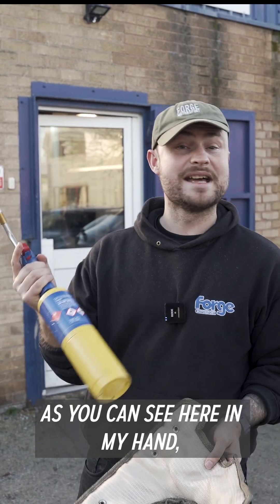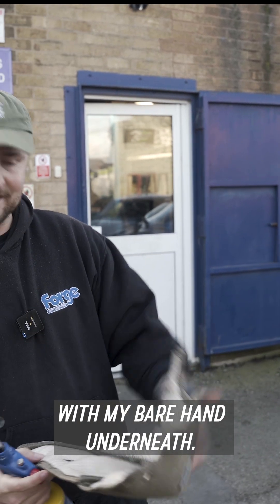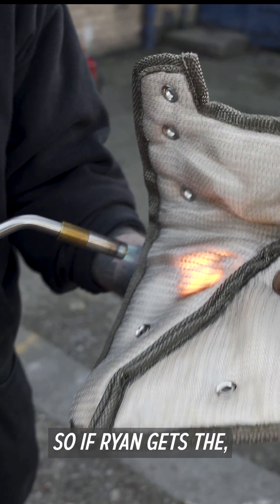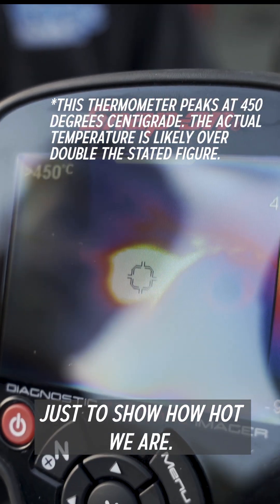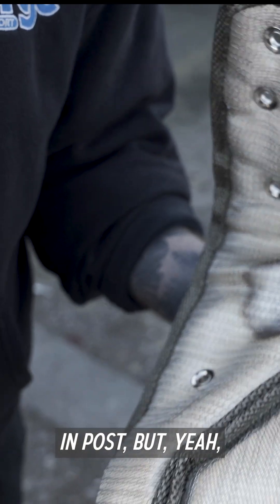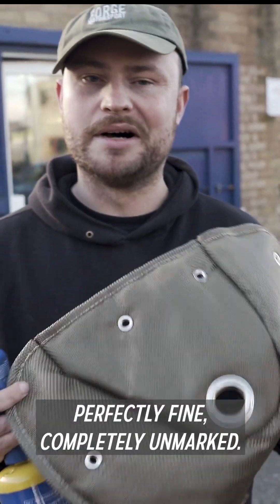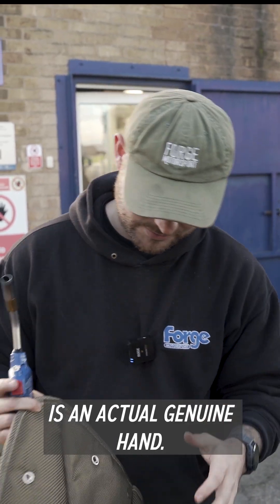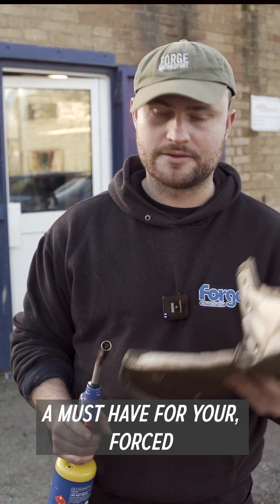Why are turbo heat blankets so important? | Forge Motorsport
In this video we explore the importance of fitting a quality turbo heat blanket, and put it to the test!